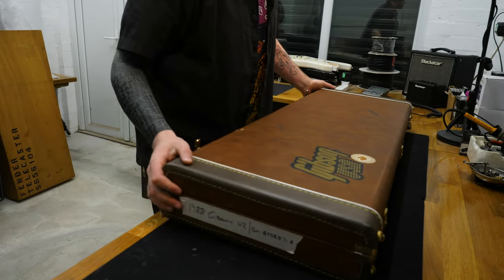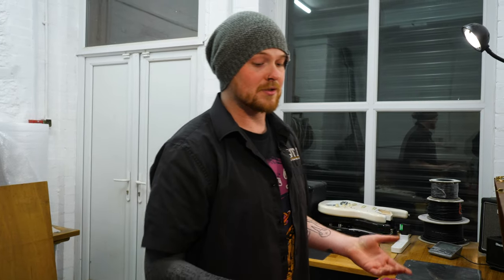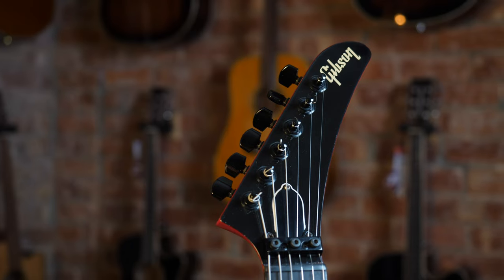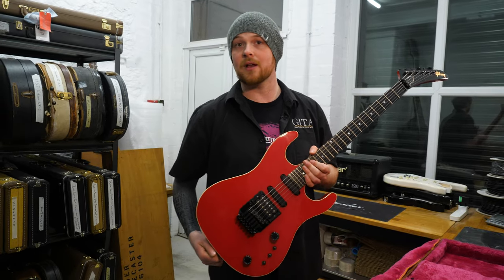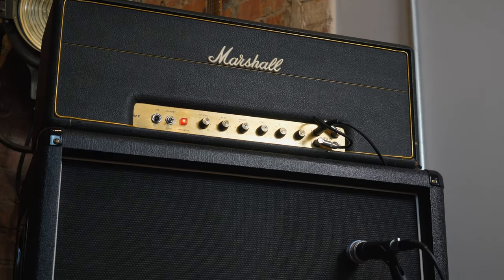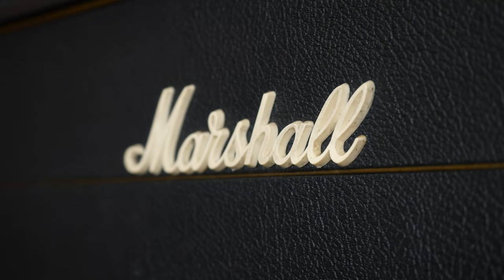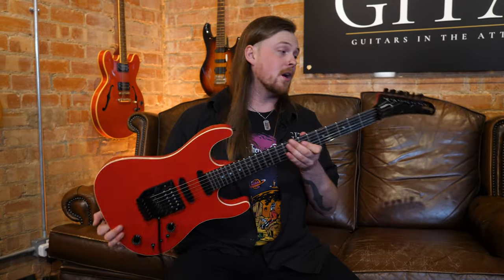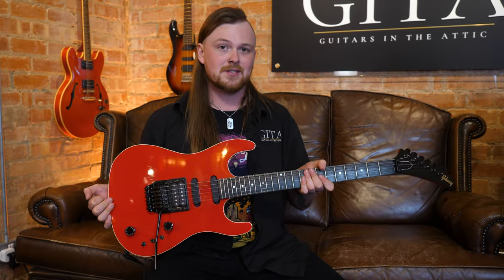THE VAULT - 1988 Gibson U2 | Guitars In The Attic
Welcome to "The Vault" series at Guitars In The Attic!

This new series will showcase our range of rare, vintage, custom shop, and one-off pieces from our Nottinghamshire showroom! In this first episode, we are taking a look at this gorgeous 1988 Gibson U2 in Ferrari Red!

This model seems to have attracted range of mixed opinions with some believing that the 'Super Strat' style of guitar was too unconventional for Gibson, whereas others absolutely LOVE it! We are of the latter and believe this instrument is absolutely killer with so much tonal variety to offer!

thegita.co.uk
Phone: